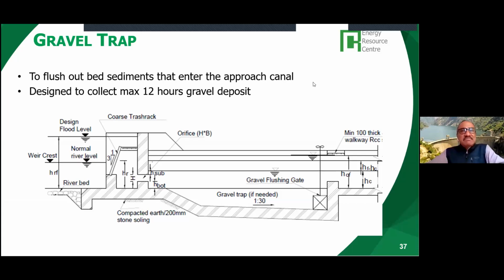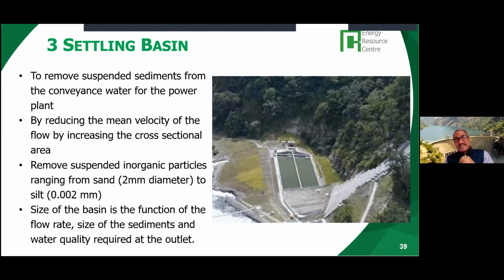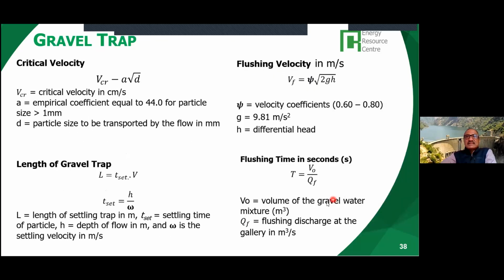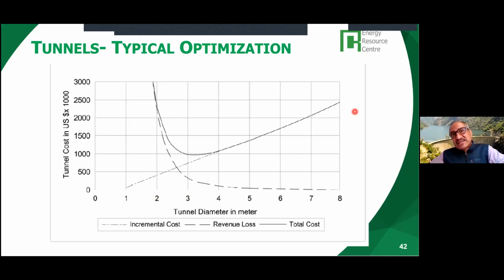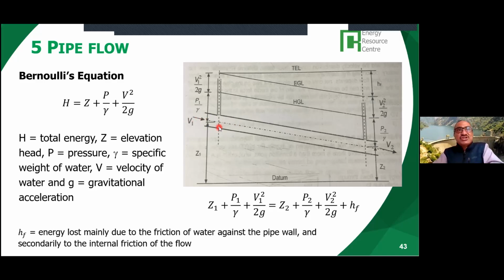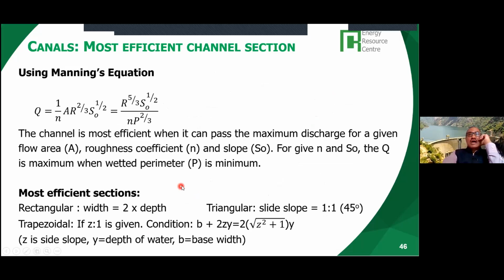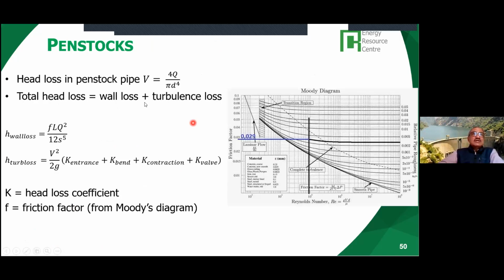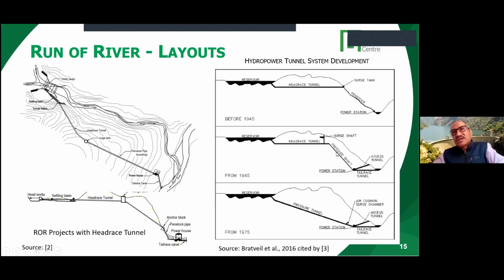CB 2020 11 20 Day 05 2 Hydro03 part2